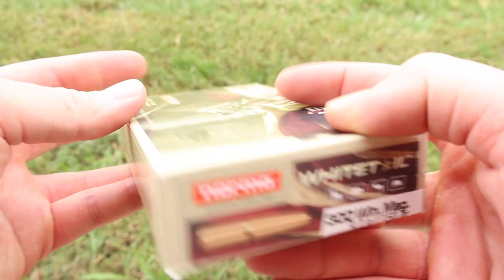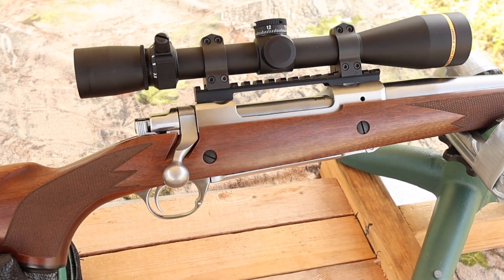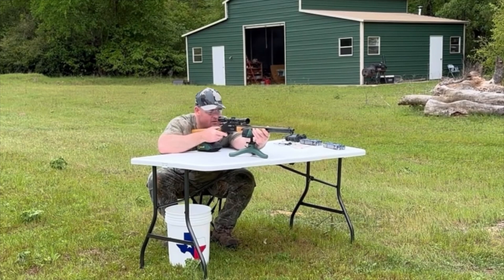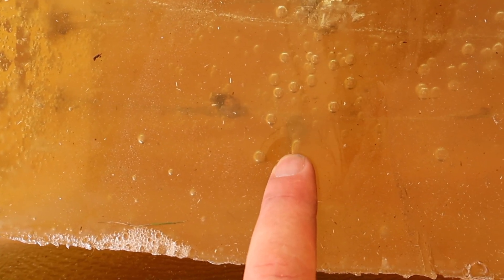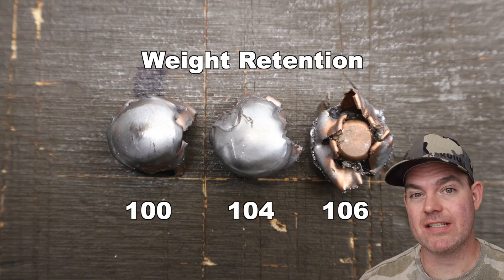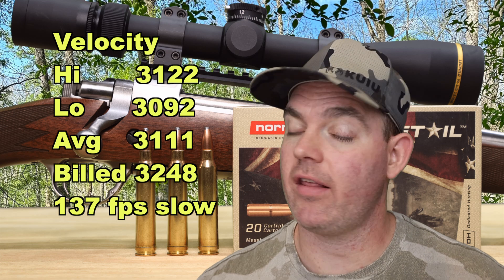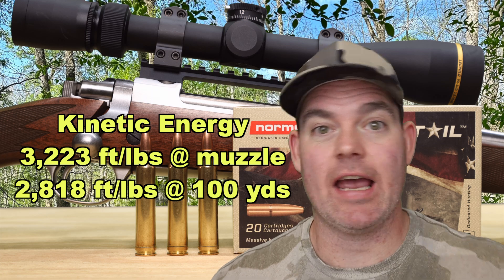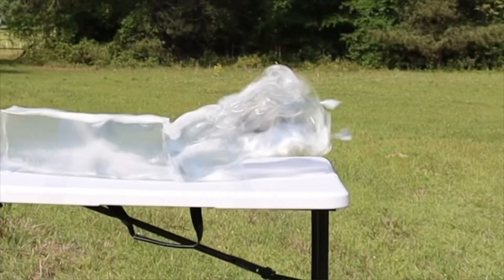300 Winchester Magnum Norma Whitetail Ballistics Gel Ammo Test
300 Winchester Magnum Norma Whitetail 150 grain ammo ballistics gel test using a Ruger Hawkeye Hunter with 24 inch barrel.